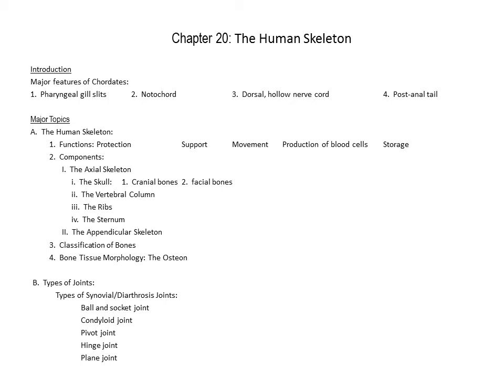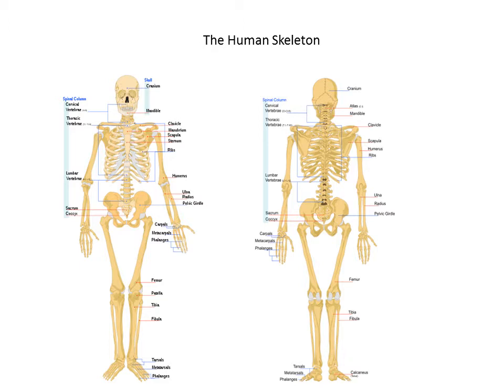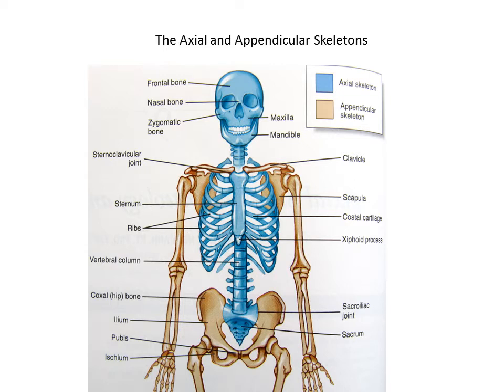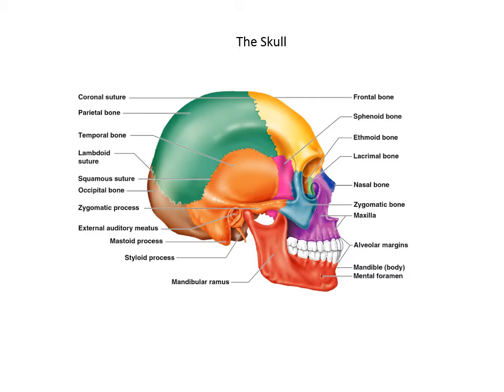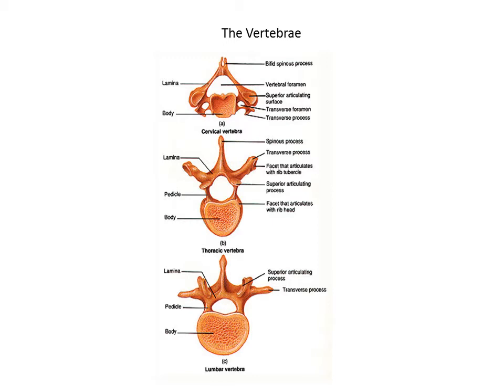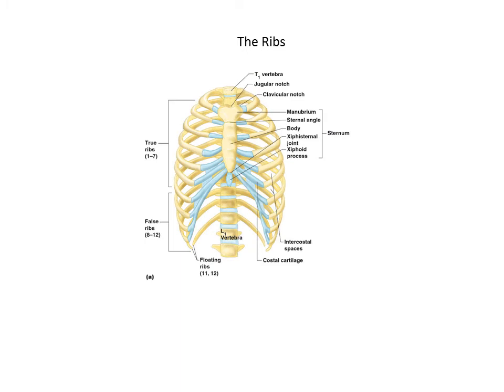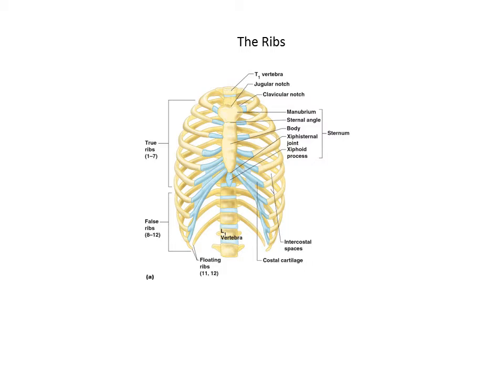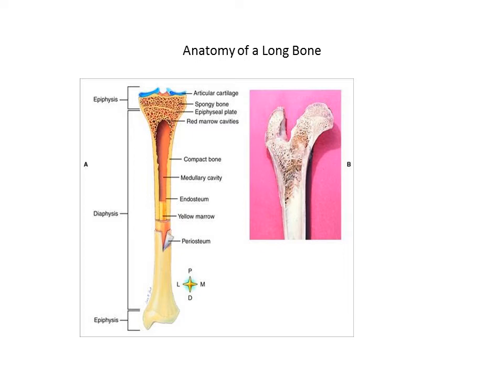Xavier University Gen Bio 161: Chapter 20 the skeletal system